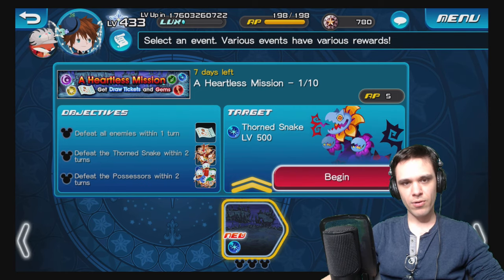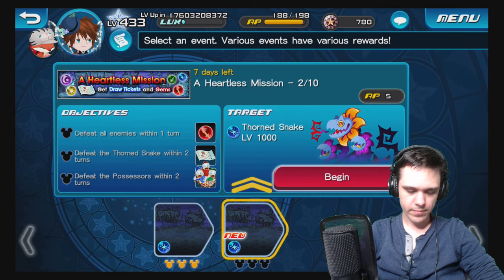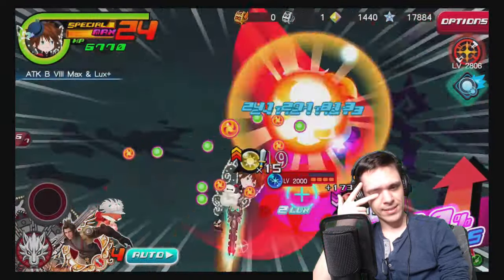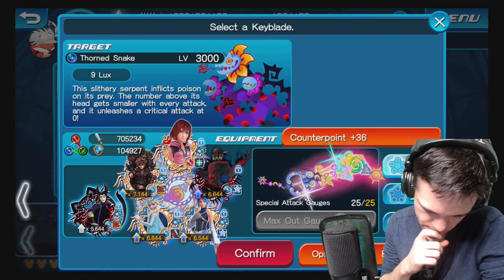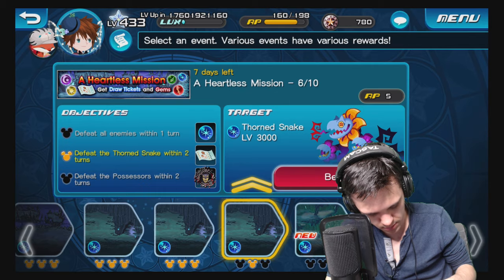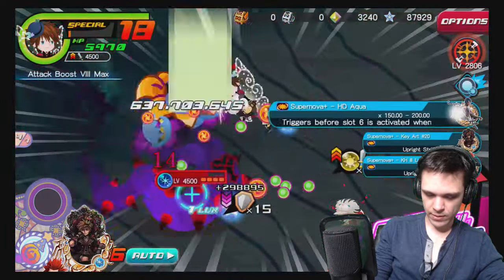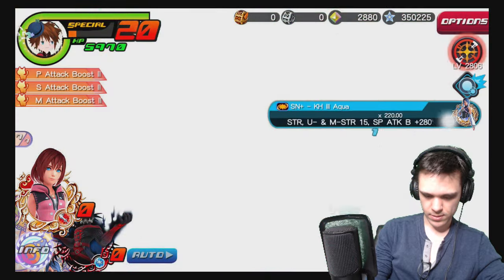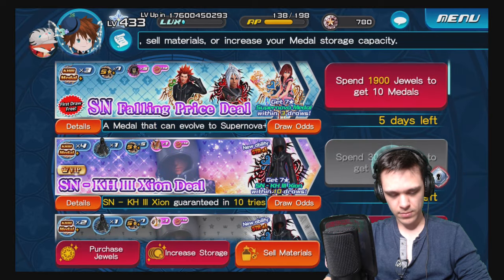Khux | New Event - "A Heartless Mission" Runthrough!